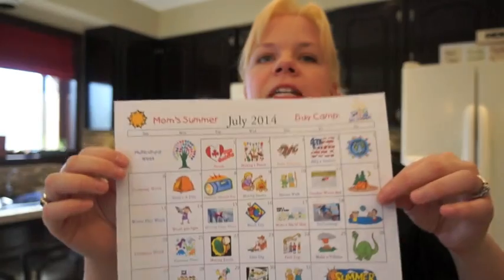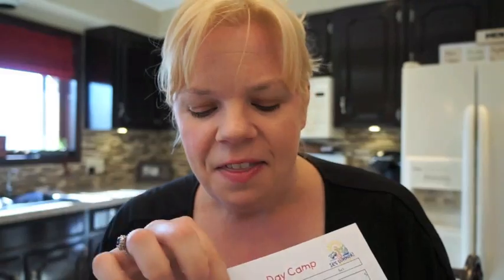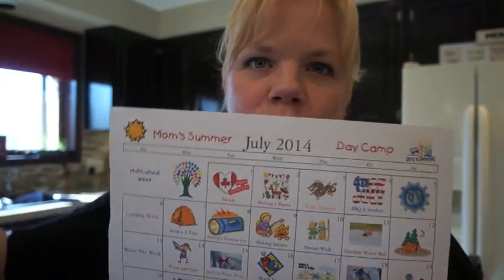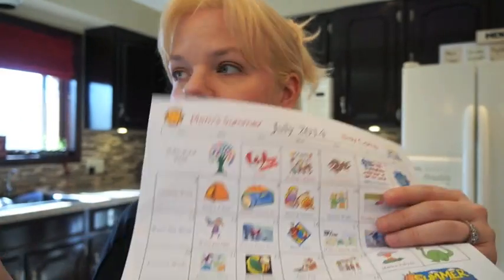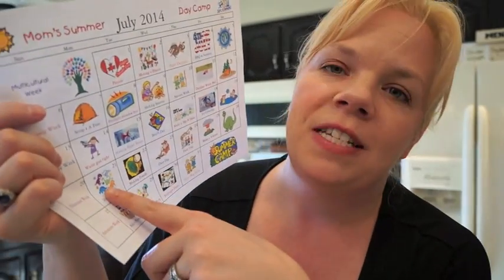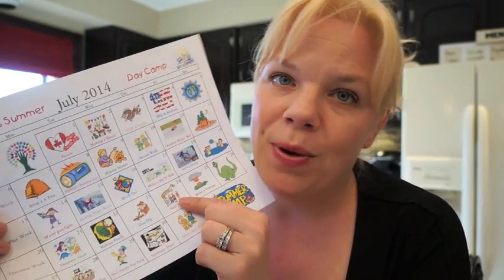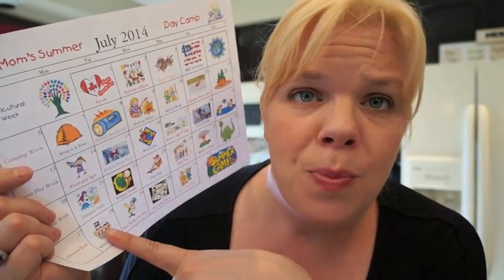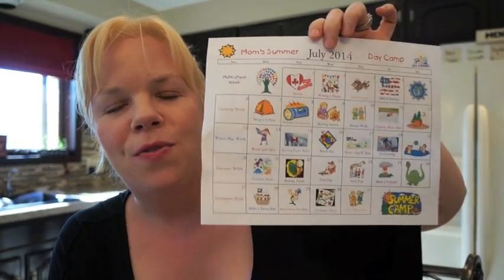Stay at Home Summer Camp Ideas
This summer I planned daily activities and crafts for our very own Stay-at-Home Summer Camp.

Download my Stay at Home Summer Camp Calendar for lots of ideas Pre-order my NEW book for just $11.57